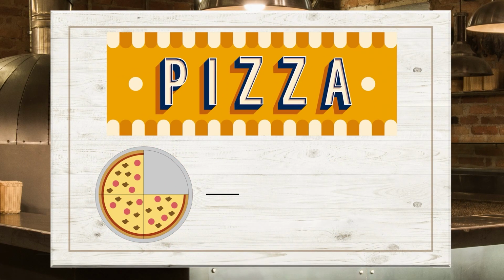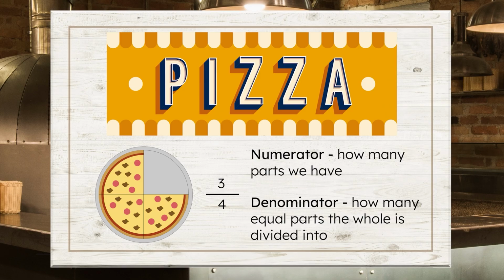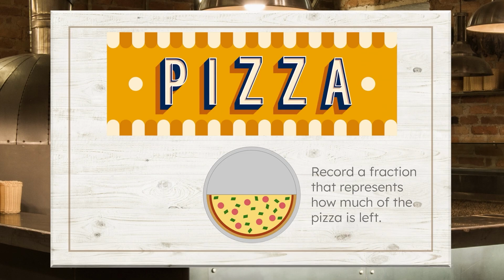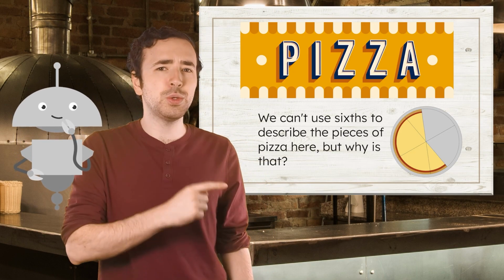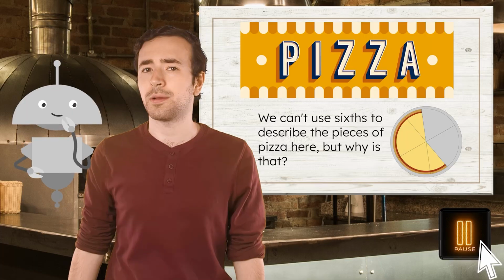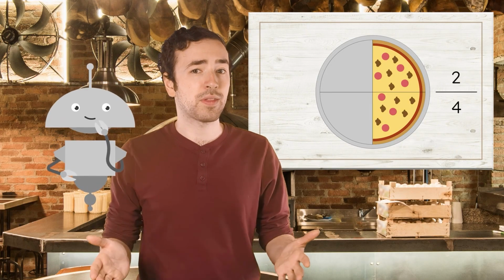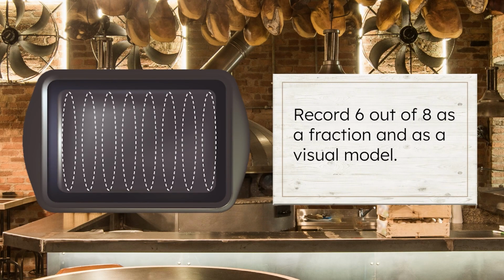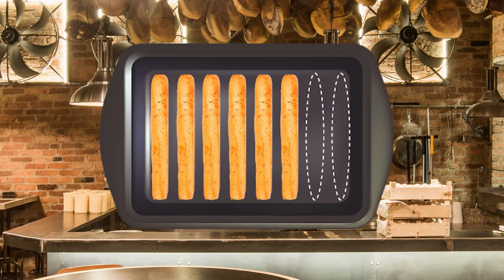Fractions Review - How To Represent Fractions, What Is a Fraction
Let's review the parts of a fraction and how to show them! In this math lesson for fourth graders, students will review the parts of a fraction and show fractions using digits, words, and visual models. This lesson is from Miacademy’s Math: Level E course.